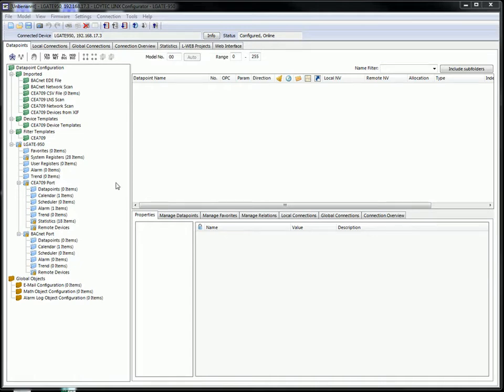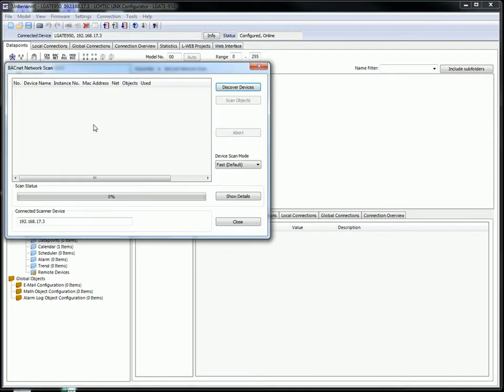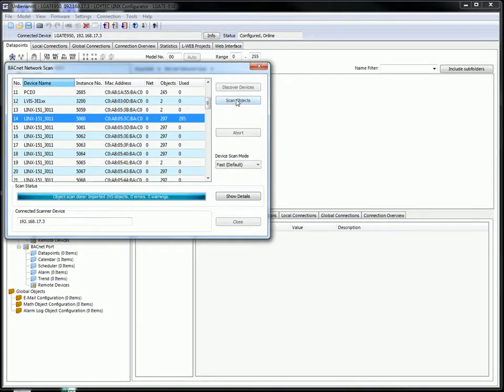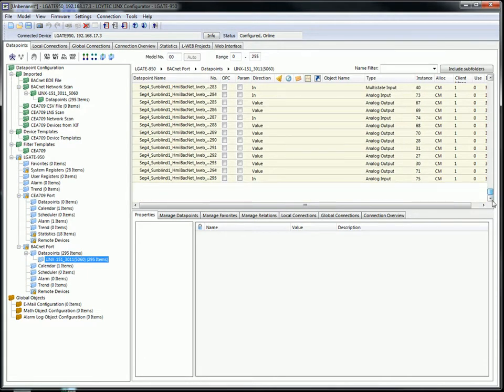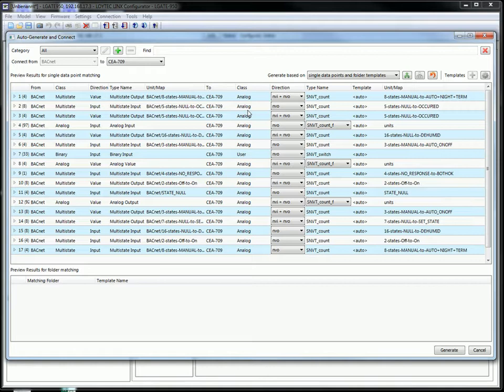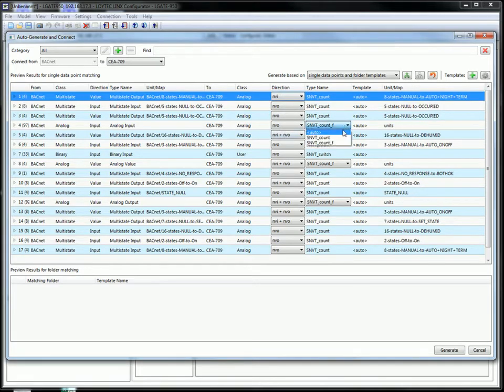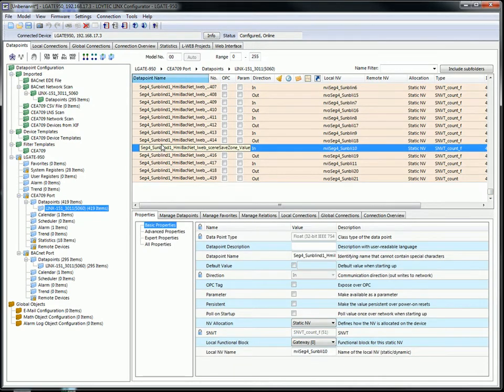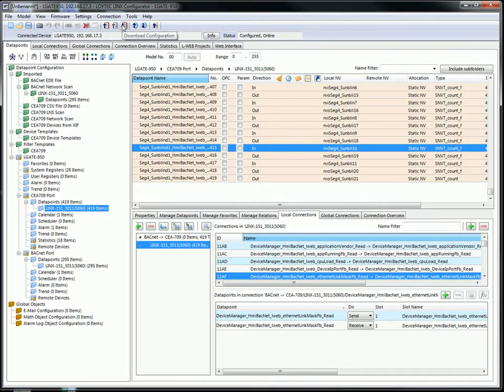LOYTEC L-GATE Configurator - How to create an L-GATE project from a predefined BACnet side [G002]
L-Gate (LGATE-900) Demonstration how to create connections from predefined BACnet side.